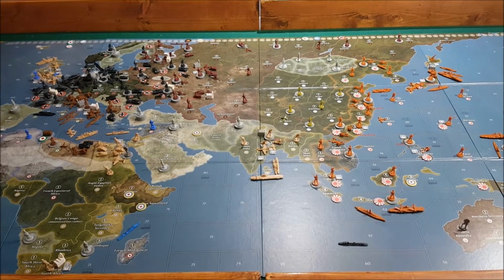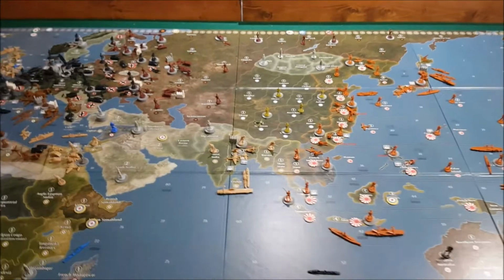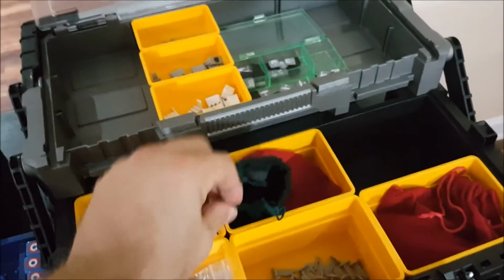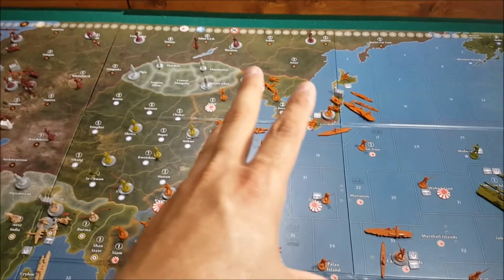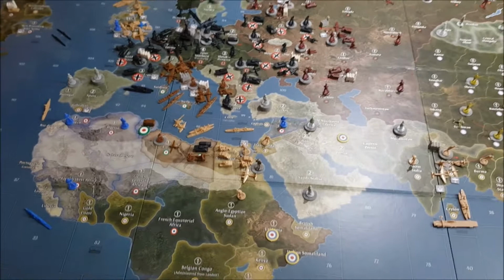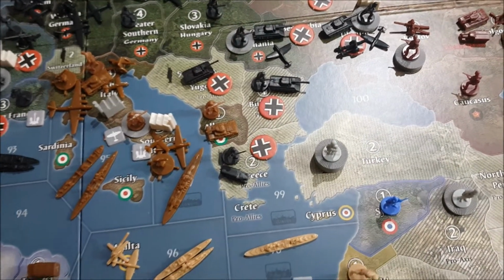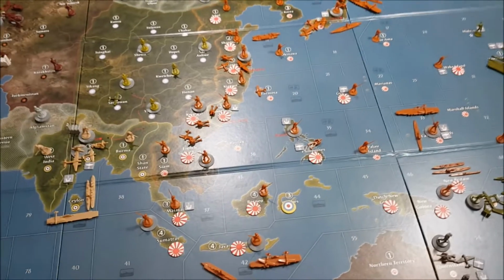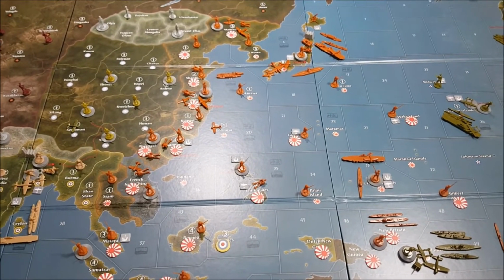Axis and Allies Global 1940 Variant Setup (Global 1942) First Look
In today's episode I take a look at the Global 1942 variant set up for Axis and Allies Global 1940 Second Edition (which is the game you get when you combine A&A Europe and Pacific 1940 Second Edition!

This is an official variant put out by Larry Harris himself!